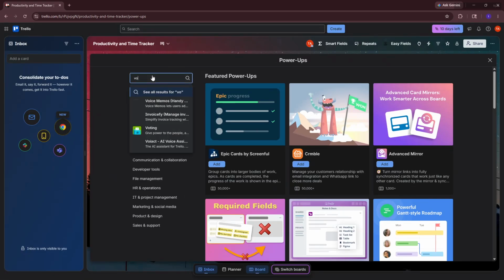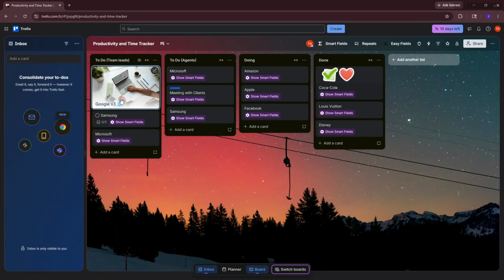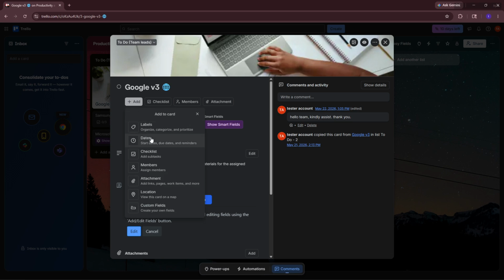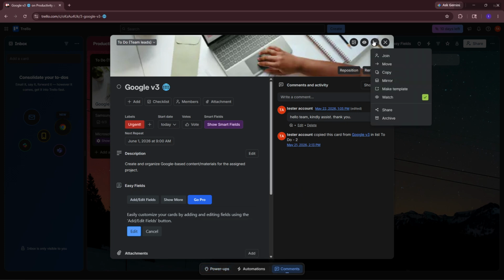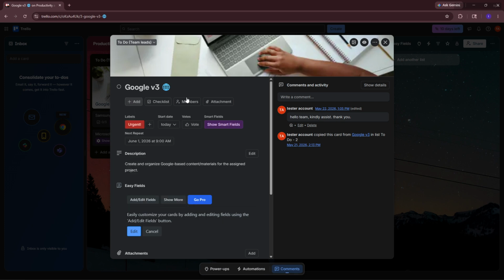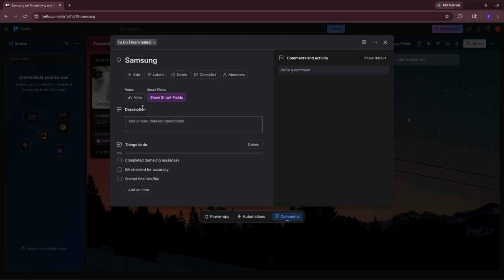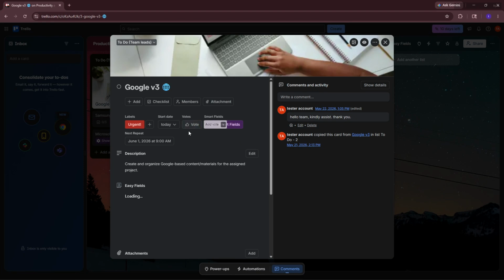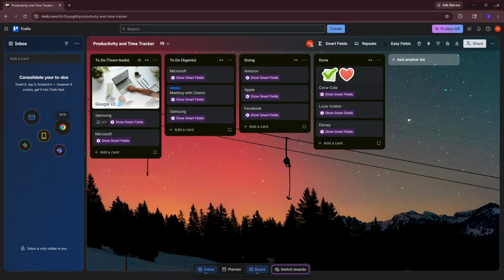How to Add Voting in Trello [Step by Step]